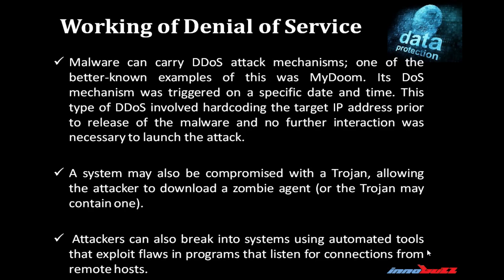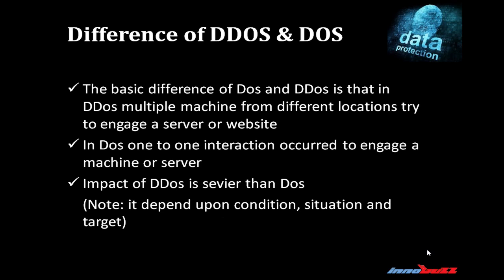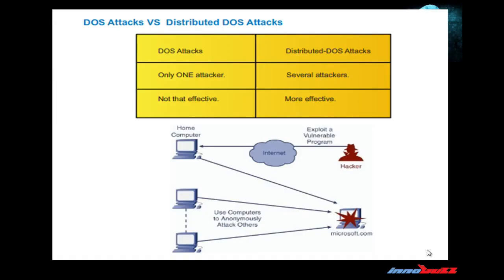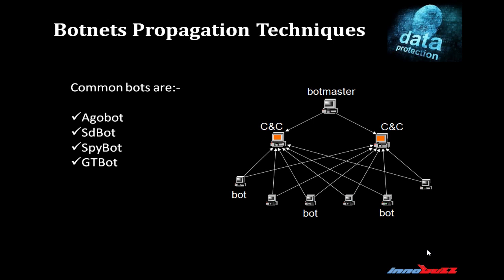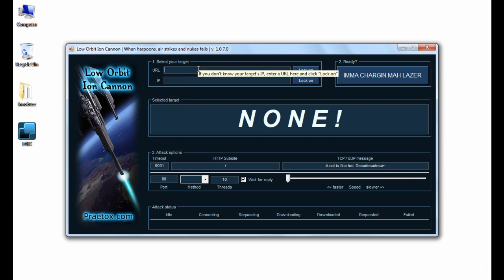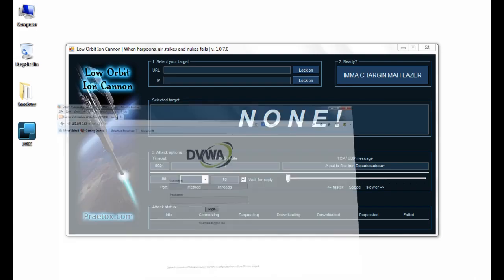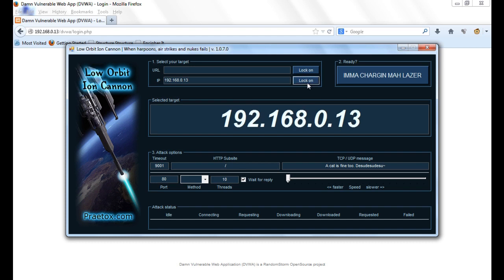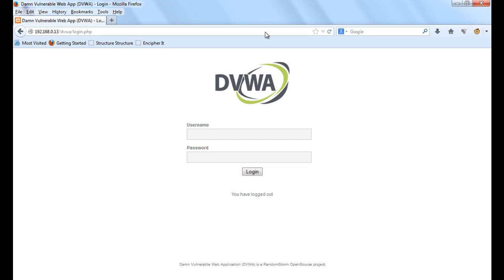Chapter 14 Denial of Service